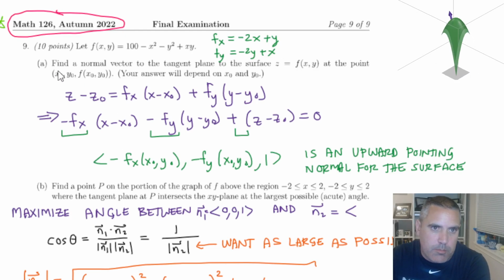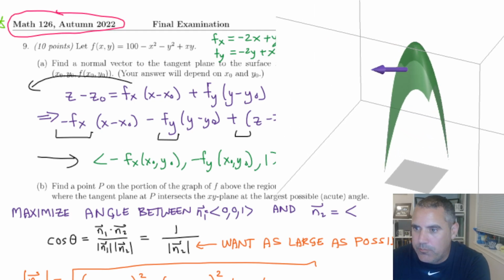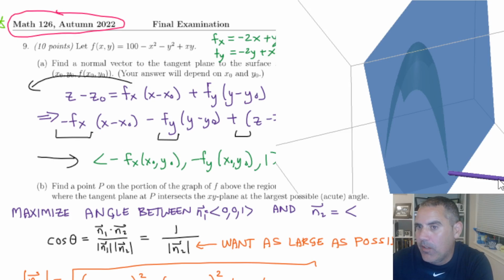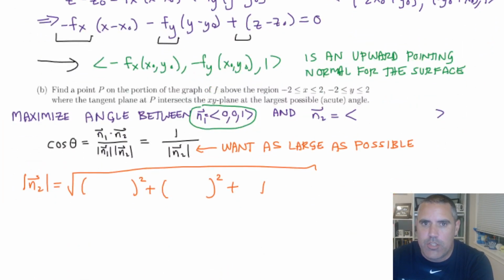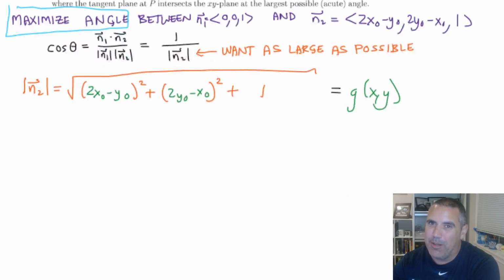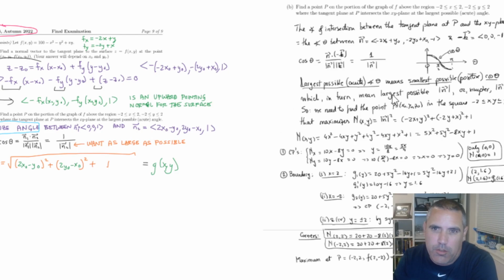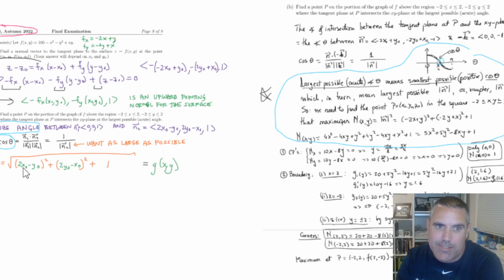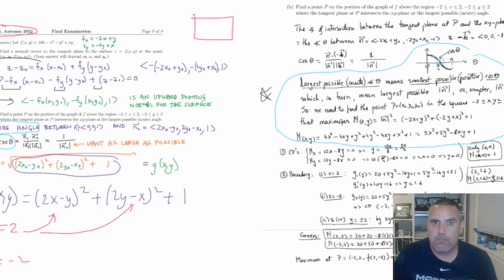Fall 2022 Final (Tangent plane and an optimization challenge)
Time-Stamps:
00:00 Intro
01:30 Some Visuals (and seeing the answer in the visuals)
03:00 Upward pointing normal
04:00 Maximize the angle between the planes
06:00 Discussing the Solutions